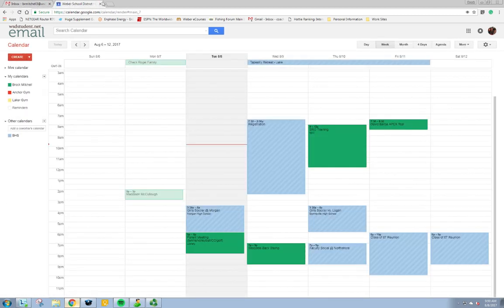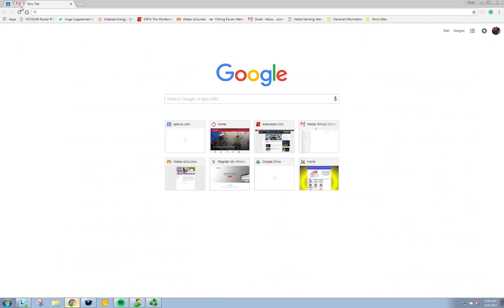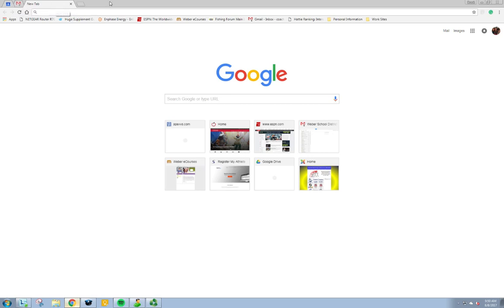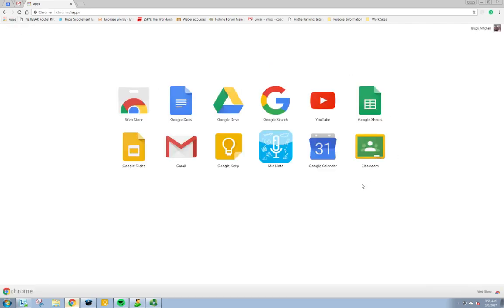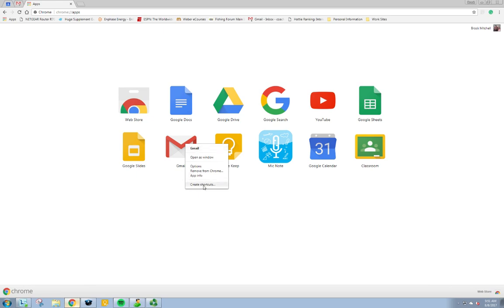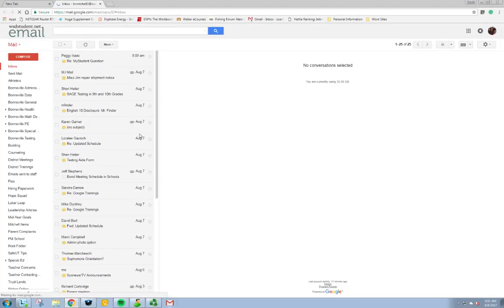Gmail Calendar Desktop Apps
Bonneville High School Google Switch